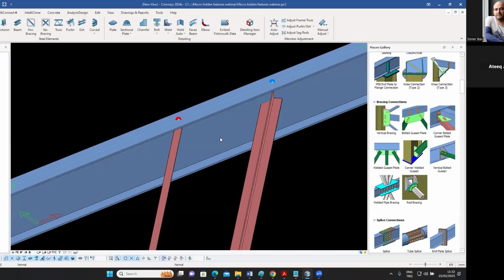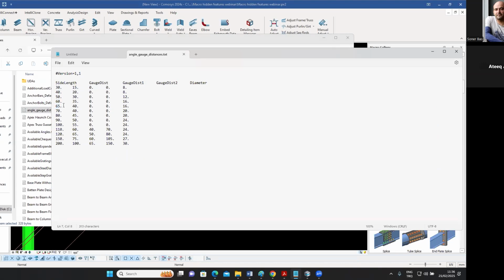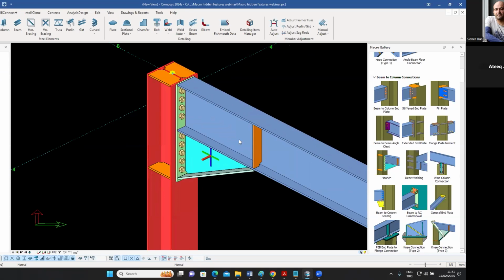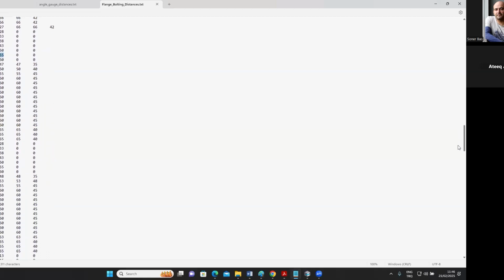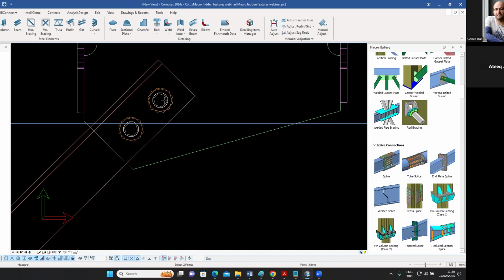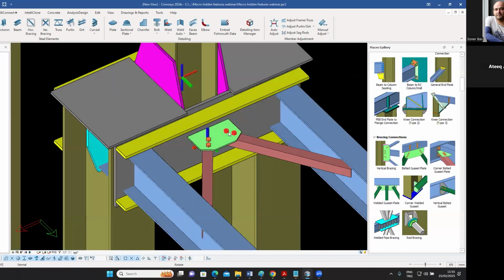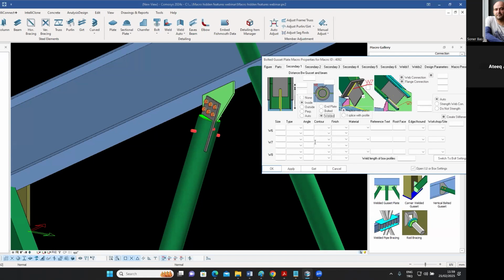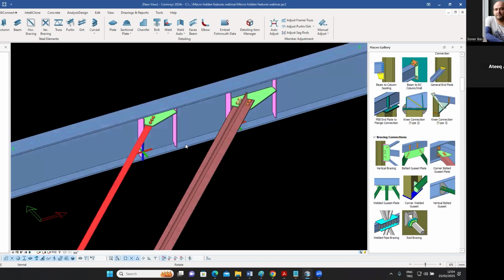COMOSYS WEBINAR SERIES 04 : Powerful but Lesser Known Macro Features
In this webinar, we have shown some of the most powerful yet lesser-known features of COMOSYS' steel connection macros. These hidden gems can boost your productivity and streamline your modeling process.